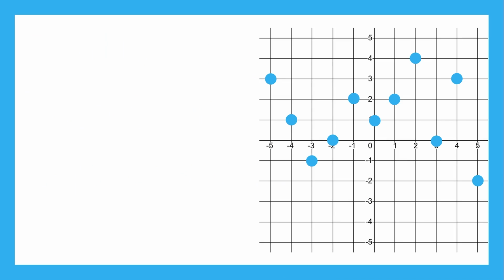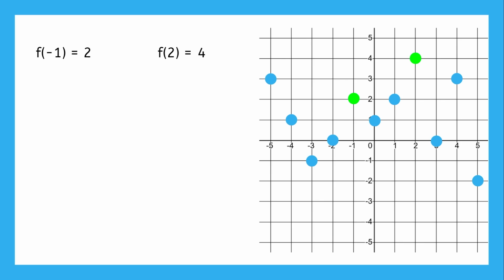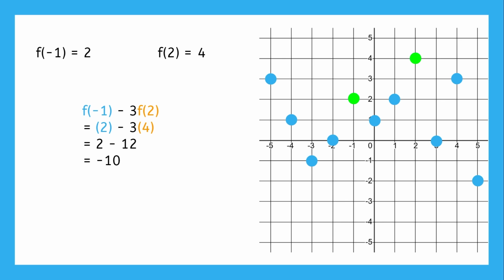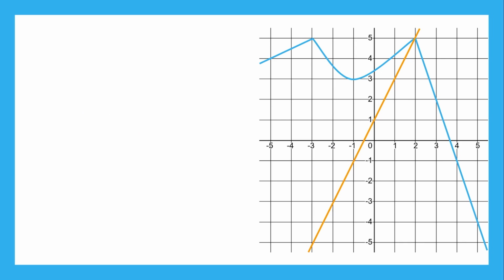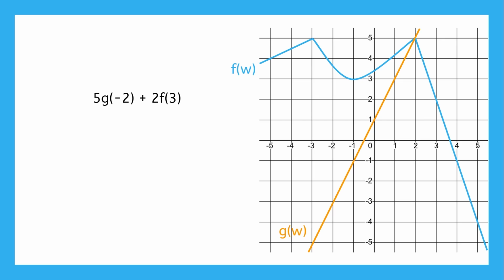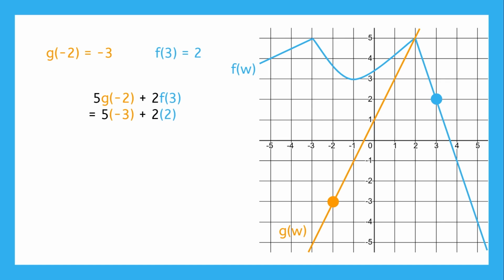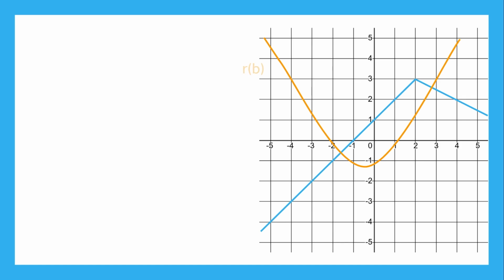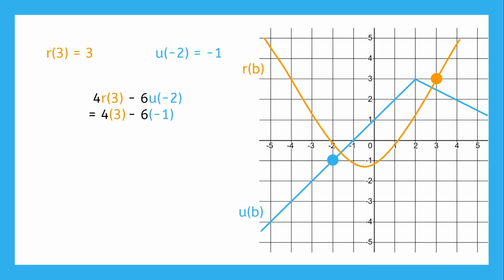Evaluating Function Expressions- Algebra for Teens!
Join Justin and learn how to evaluate function expressions!